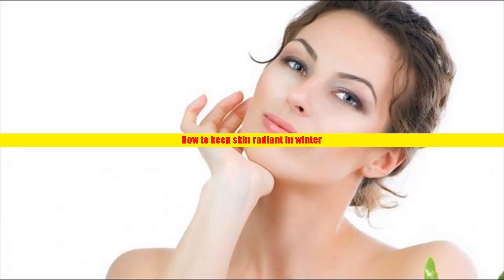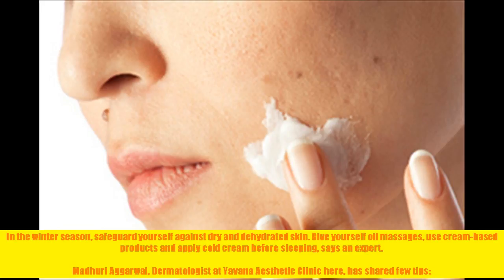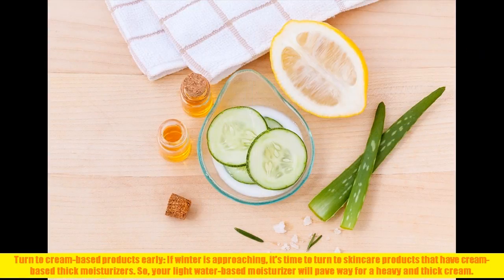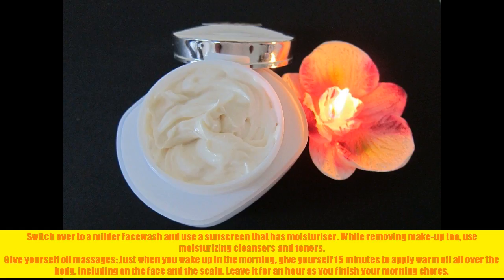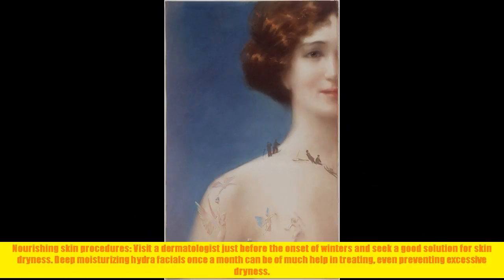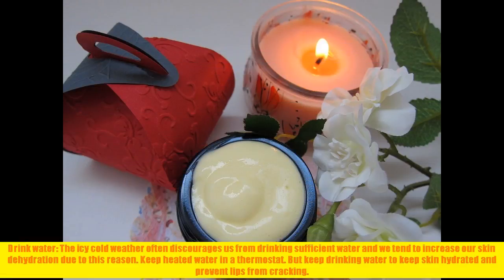skin care in winter | How to keep skin radiant in winter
How to keep skin radiant in winter | skin care in winter

In the winter season, safeguard yourself against dry and dehydrated skin. Give yourself oil massages, use cream-based products and apply cold cream before sleeping, says an expert.

Madhuri Aggarwal, Dermatologist at Yavana Aesthetic Clinic here, has shared few tips:

Turn to cream-based products early: If winter is approaching, it’s time to turn to skincare products that have cream-based thick moisturizers. So, your light water-based moisturizer will pave way for a heavy and thick cream.

Switch over to a milder facewash and use a sunscreen that has moisturiser. While removing make-up too, use moisturizing cleansers and toners.

Give yourself oil massages: Just when you wake up in the morning, give yourself 15 minutes to apply warm oil all over the body, including on the face and the scalp. Leave it for an hour as you finish your morning chores.

Then take a bath as usual and proceed for the day. This will go a long way in keeping your skin healthy, not just for the winter, but for a long time.

Exfoliate and steam: As we apply more creams, more oil and more products to stave off the dehydrating winter chill, the skin pores sometimes get blocked. For this purpose, exfoliating skin once or twice every ten days is recommended.

Use a gentle scrub in circular motions on the skin to remove dead cells and clean up the skin. Once a month, also take recourse to steaming therapy. This will help soften the skin, open pores, and remove white heads and acne.

Nourishing skin procedures: Visit a dermatologist just before the onset of winters and seek a good solution for skin dryness. Deep moisturizing hydra facials once a month can be of much help in treating, even preventing excessive dryness.

Drink water: The icy cold weather often discourages us from drinking sufficient water and we tend to increase our skin dehydration due to this reason. Keep heated water in a thermostat. But keep drinking water to keep skin hydrated and prevent lips from cracking.

Feet care: Cracked heels, irritated soles, and itchy and swollen feet can be a major irritant, but feet are often at the lowest end of our priority. Apply cold cream to feet every night before going to bed.

Use an exfoliating agent to remove jagged and hard skin from the heels once every fortnight. It is extremely important to wear warm, preferably woollen socks in winters.

Diet is important too: It is important to take a good intake of vitamin and minerals rich foods during winters to boost immunity and health. Consume a lot of fruits and vegetables, and take diet rich in Omega 3 fatty acids like fish to boost skin health and nourishment.